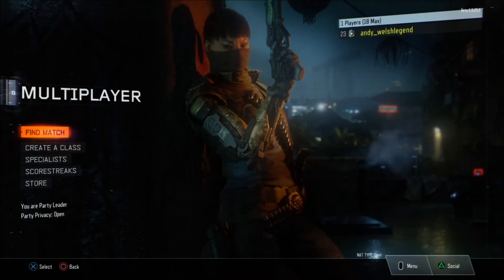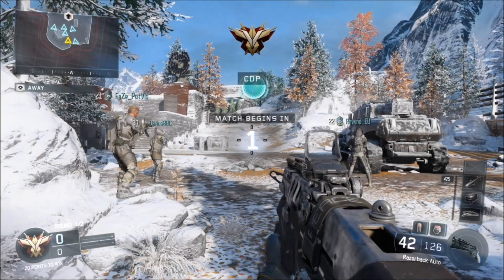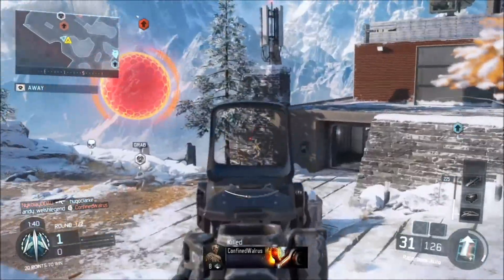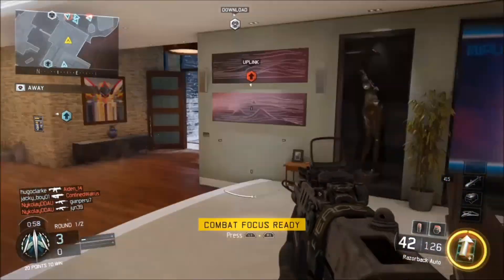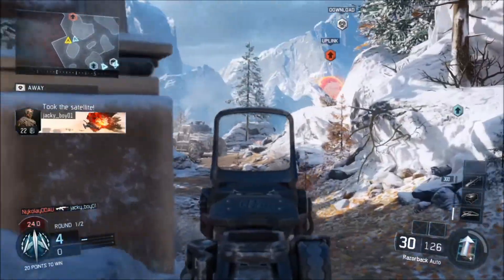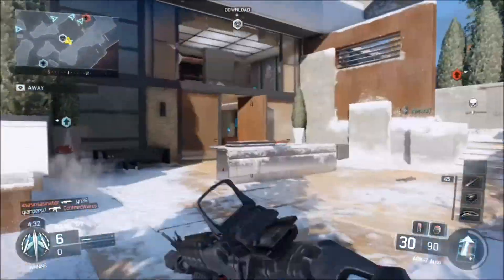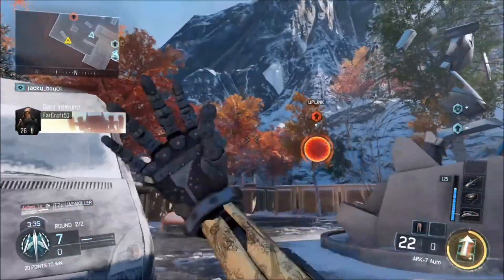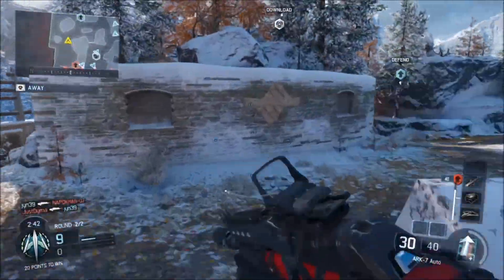Black Ops 3 NEW "UPLINK" GAMEMODE! - NEW STRONGHOLD MAP!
Bringing you guys some Black Ops 3 Multiplayer Beta Gameplay in the NEW "UPLINK" gamemode and the NEW Stronghold map!